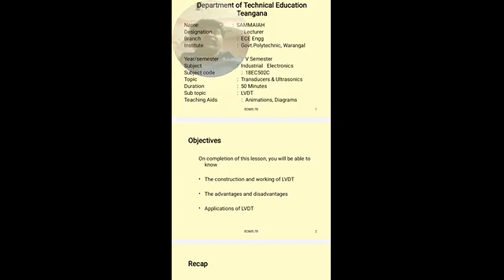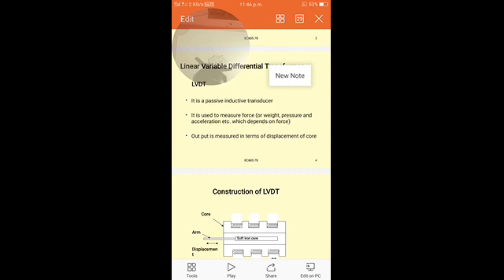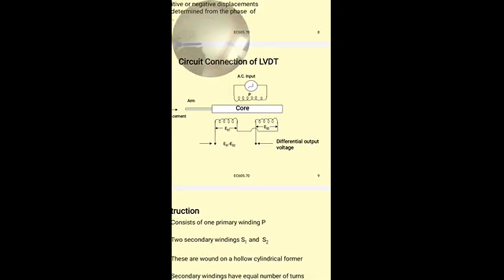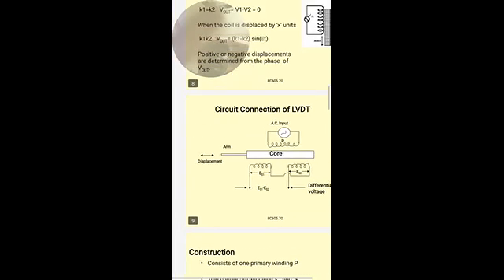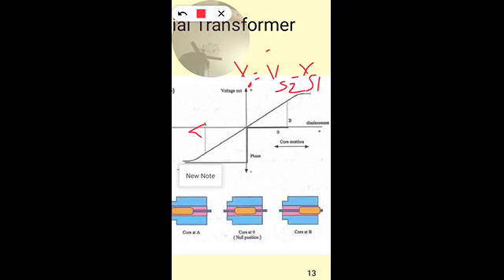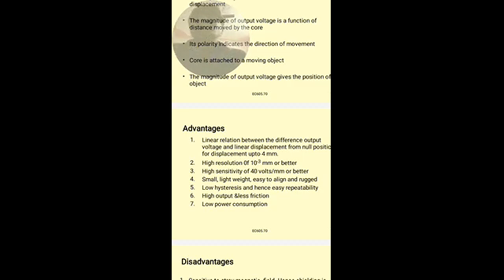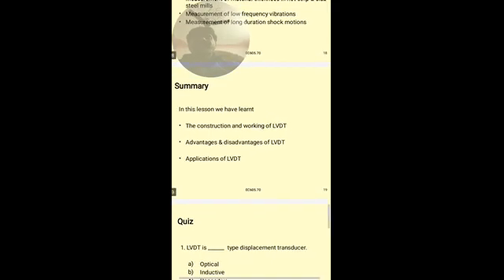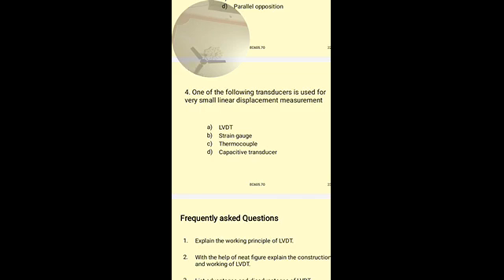2 December 2020